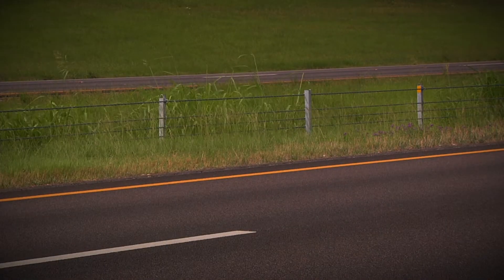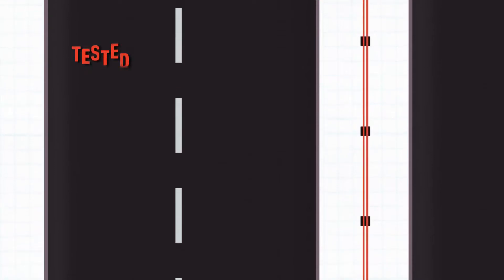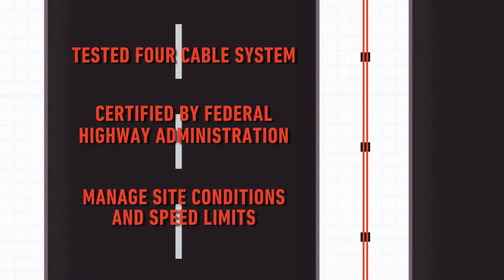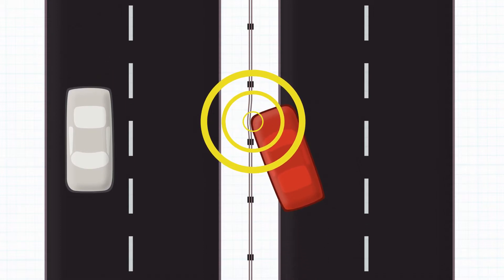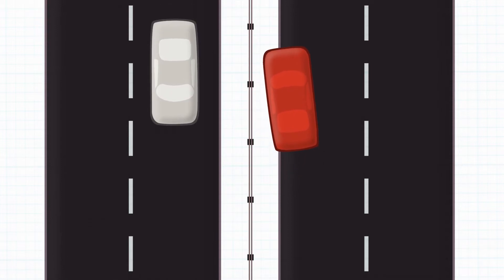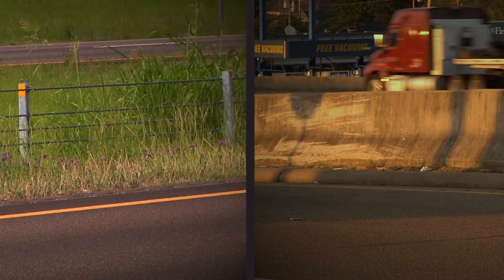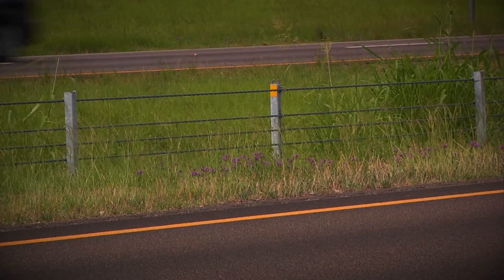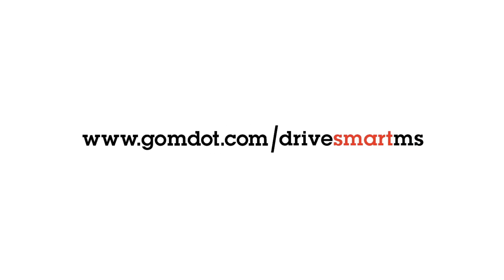Cable Barriers in Mississippi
Cable barriers can help reduce lane departure crashes and helps to keep vehicles from crossing the median on a highway. Learn about the use of cable barriers in Mississippi.

Learn how to drive smart in Mississippi